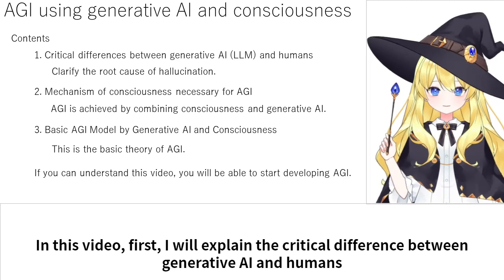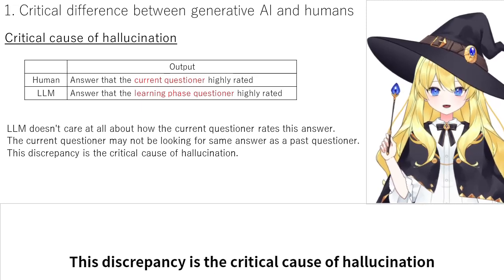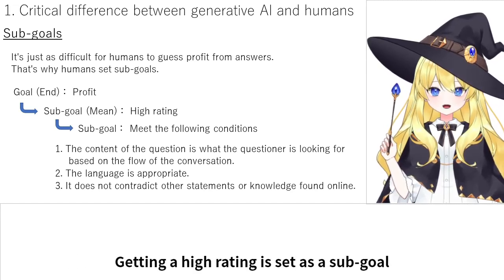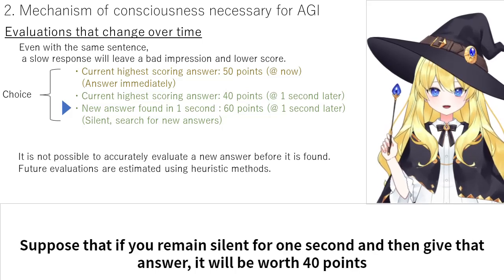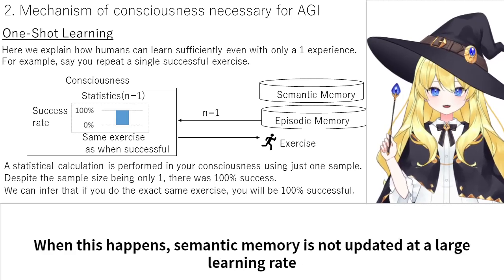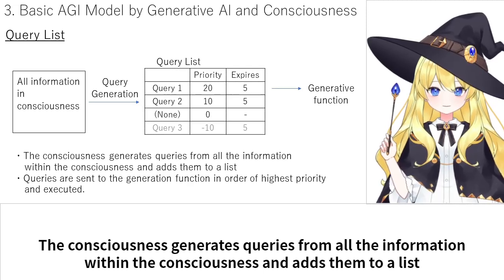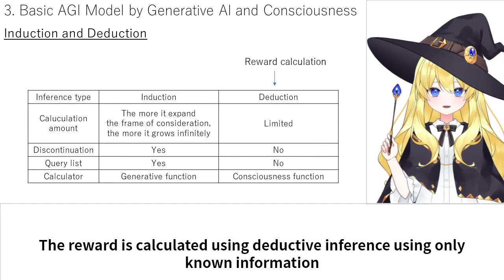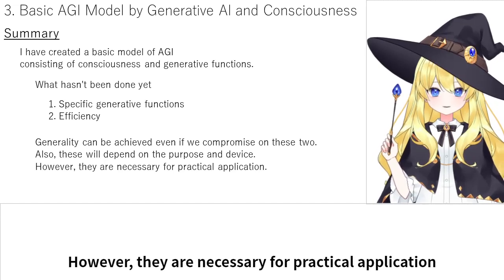AGI using generative AI and consciousness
In this video, first, I will explain the critical difference between generative AI and humans.
I will clarify the root cause of hallucination.
Second, I will explain the mechanism of consciousness necessary for AGI.
I will show that AGI is achieved by combining consciousness and generative AI.
Third, I will explain the basic model of AGI by generative AI and consciousness.
This is the basic theory of AGI.
If you can understand this video, you will be able to start developing AGI.